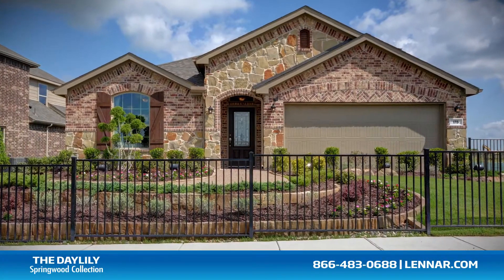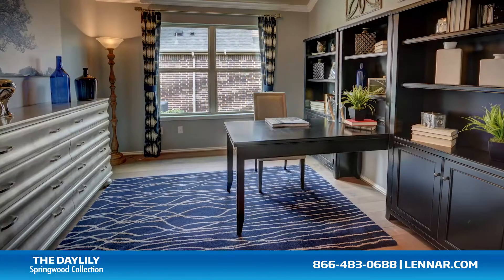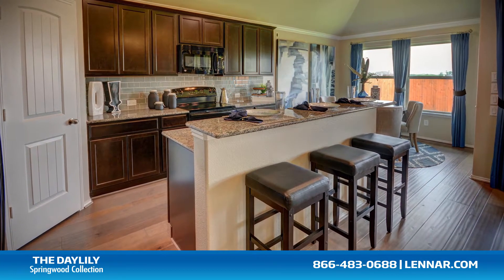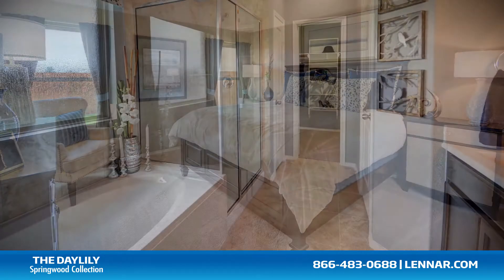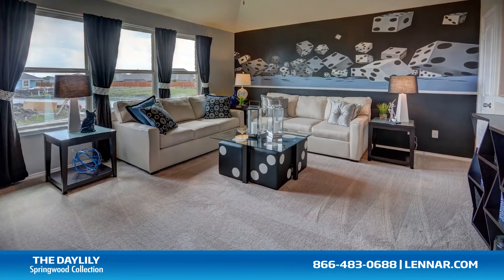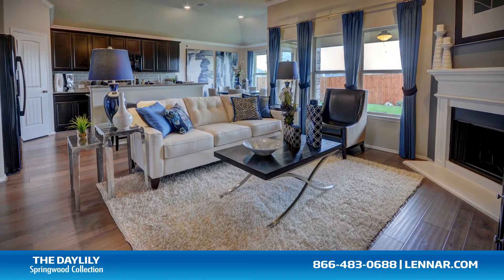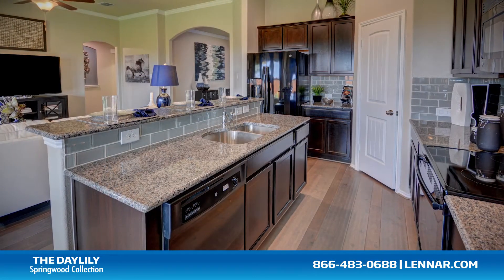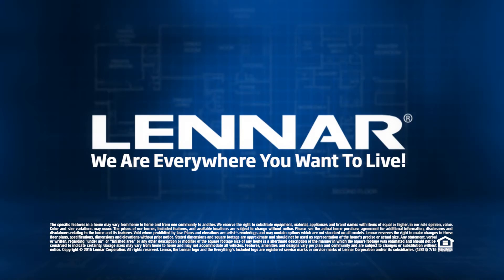Daylily Model Tour - Lennar Dallas/Fort Worth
Welcome to the Daylily model. This beautiful one and a half story home includes; four spacious bedrooms, all located on the first floor, two and a half bathrooms, a formal dining room, or an optional study, a large family room with an optional corner fireplace, and a beautiful open concept kitchen with a granite center island, a walk-in pantry, and a dining nook;  all that interact perfectly with the outdoor patio. The master suite of the Daylily, located on the first floor, includes a private bathroom retreat that features a step-in shower and soaking garden tub, dual sinks and a generous walk-in closet. This amazing new home also features a spacious upstairs game room as well as a walk-in laundry room, plenty of extra storage, and a 2-car garage. And because Lennar is the only home builder in Dallas-Fort Worth to offer Everything's Included homes, the Daylily also includes all of the energy features, appliances and luxury designer upgrades that you have come to expect from Lennar. For more information on this amazing new home or for directions to any of our Premier Dallas-Fort Worth Neighborhoods visit